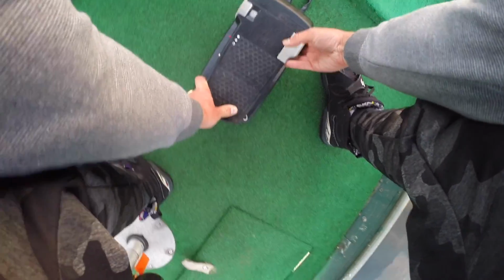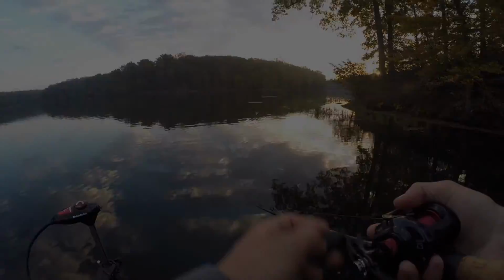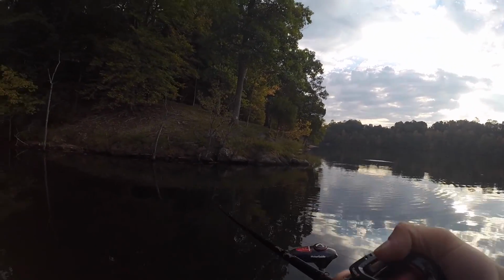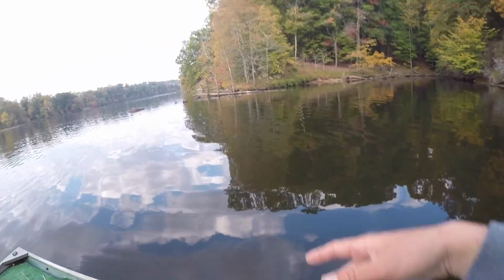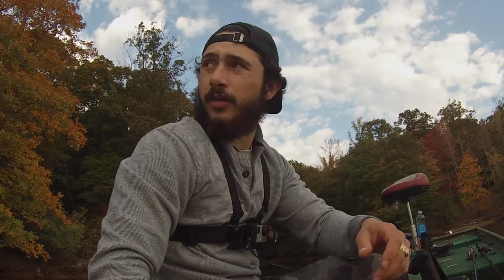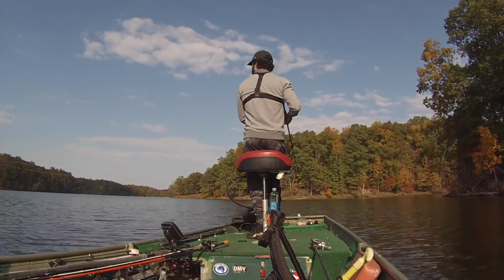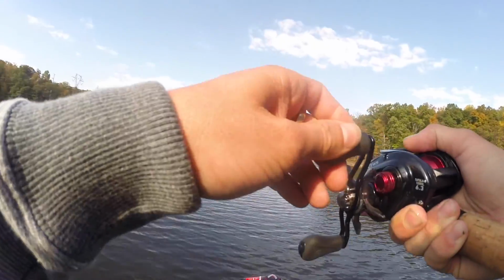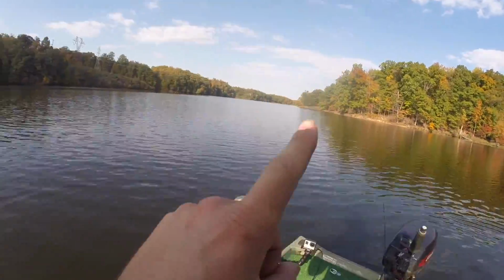Occoquan Reservoir Pt II: One Step Closer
On Wednesday Oct. 19th I headed back to Occoquan Reservoir for another shot at catching a solid limit. This is the second installment in the Occoquan Reservoir video series, so bear with me as I learn this place trip after trip. Eventually, I'll get the hang of it!

Caught both of my fish on the Bandit Ledge Series 250 Chartreuse Fleck Crankbait. Using a Powell Diesel 705CB Rod with a Daiwa Tatula Type R 6.3:1 with 10lb Mono.